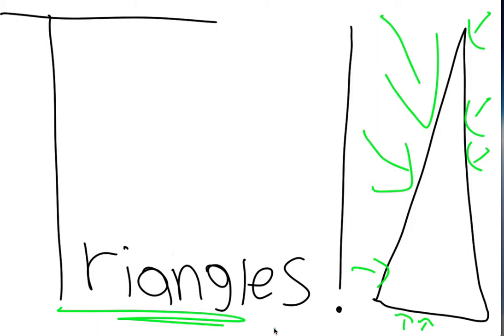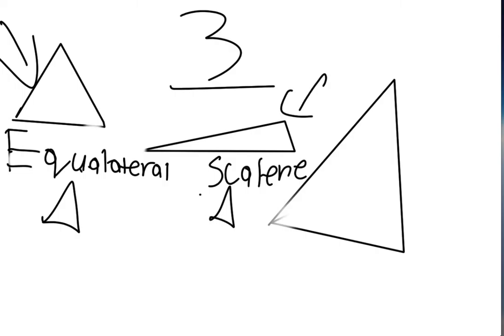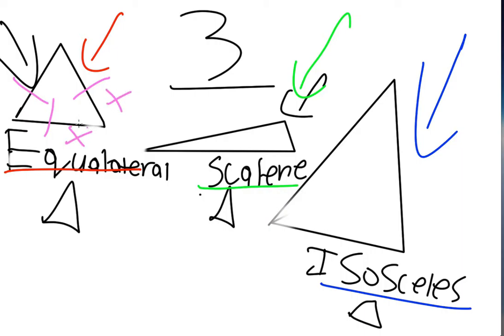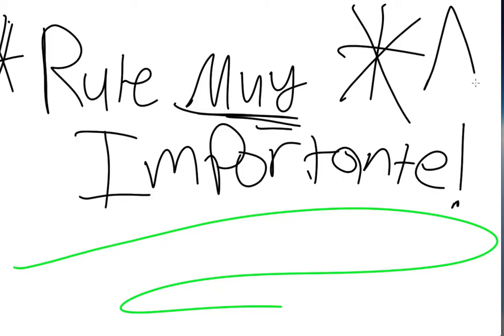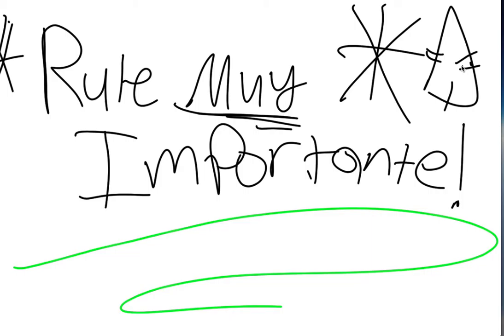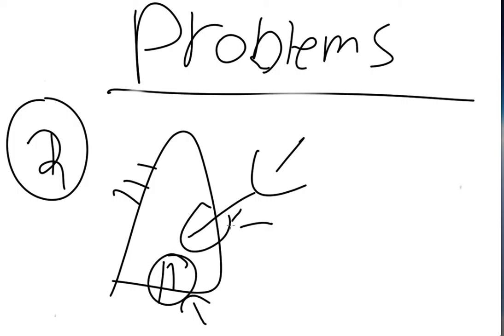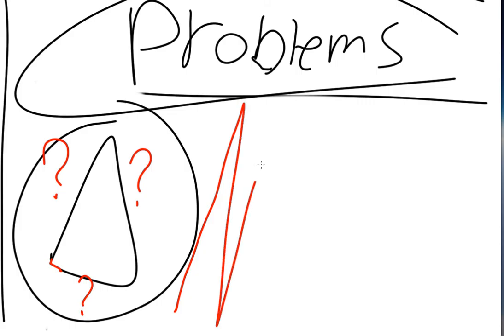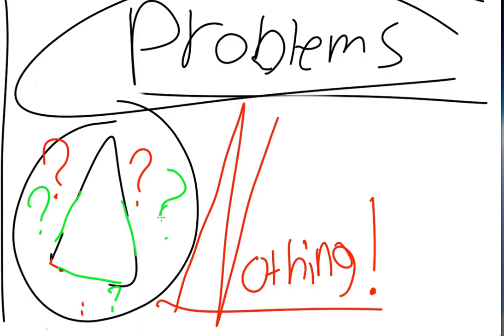Three Triangle side Types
In this video Alex Cohen and Salcott discuss the three types of triangles as determined by their sides.